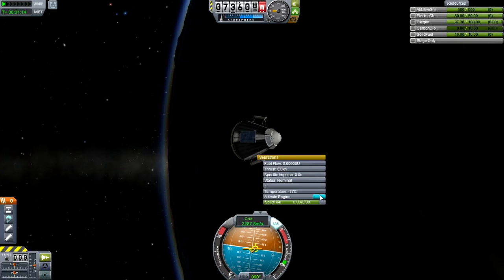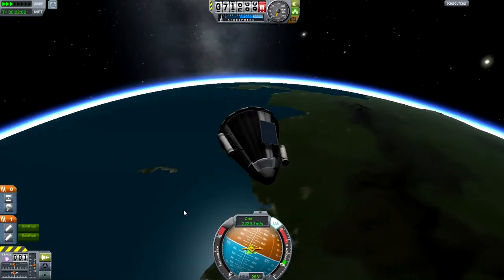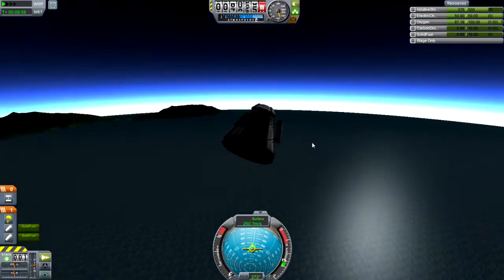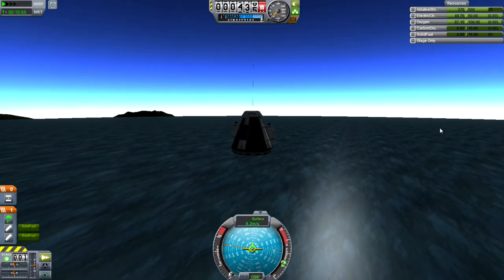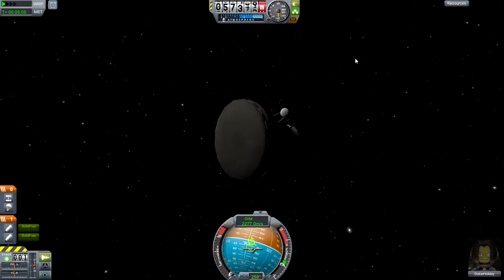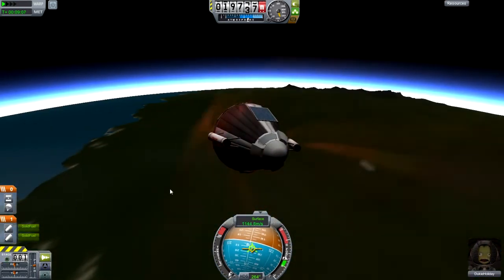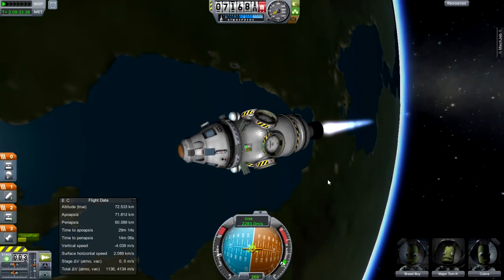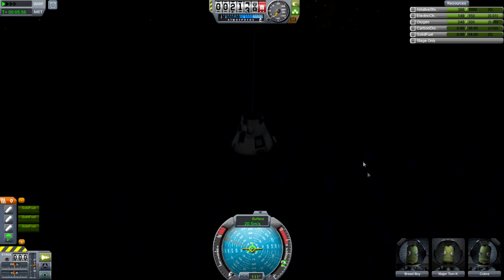Kerbal Space Adventures Ssn5 Ep4 P2 HD - Unacceptable losses